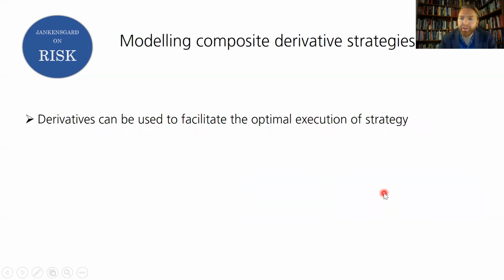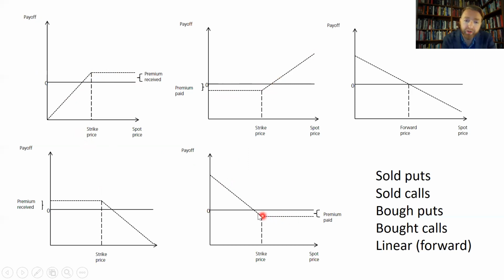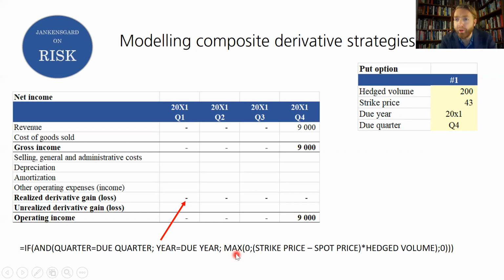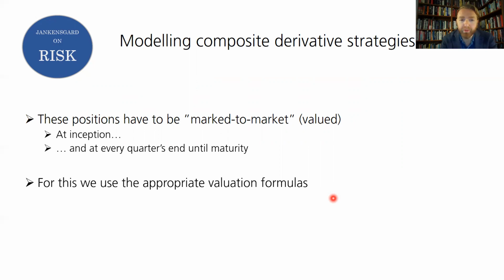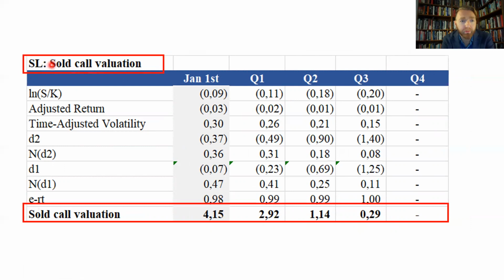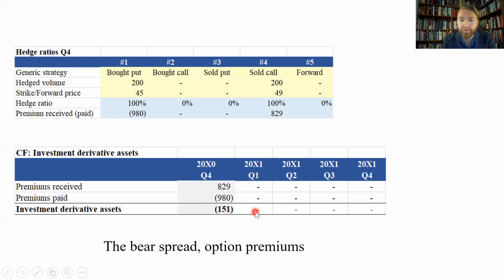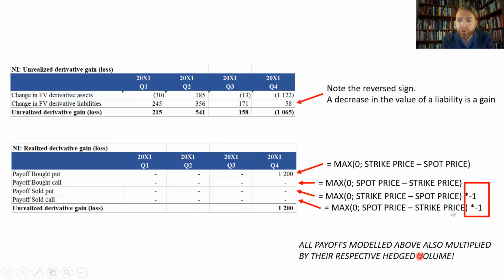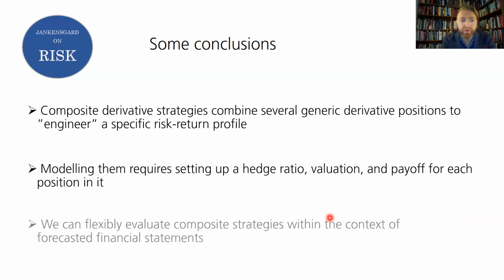Modelling composite derivative strategies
In this video we look at how to prepare your corporate decision-support tool for risk management so that it can evaluate composite derivative strategies. The purpose is to design a derivative strategy that supports the optimal execution of corporate strategy.